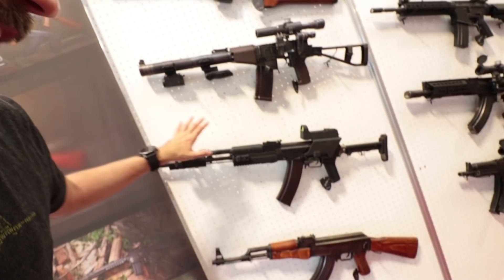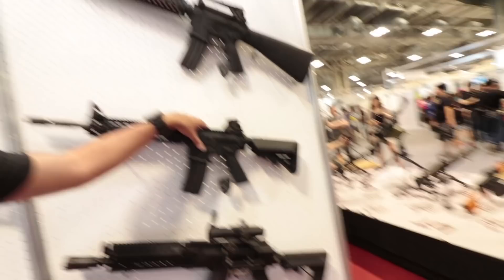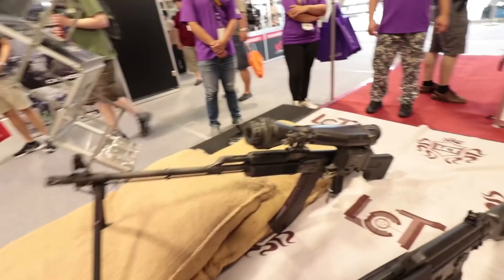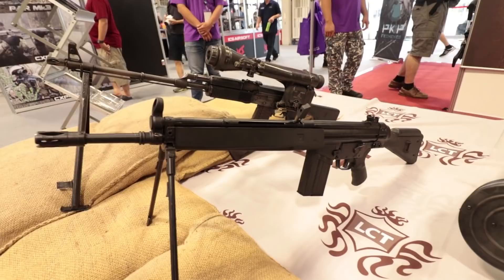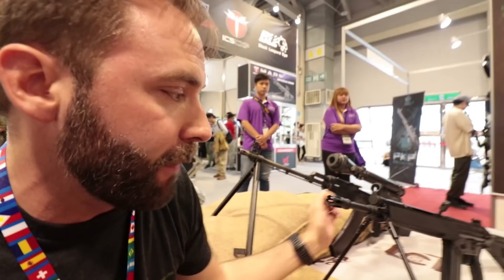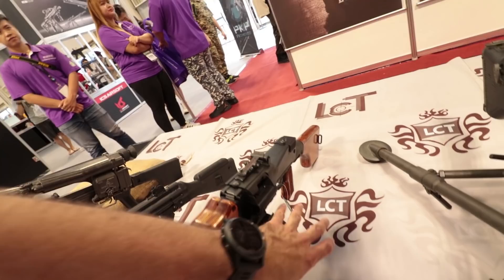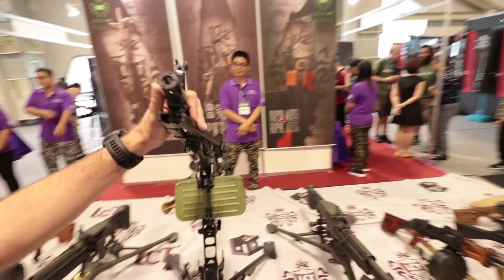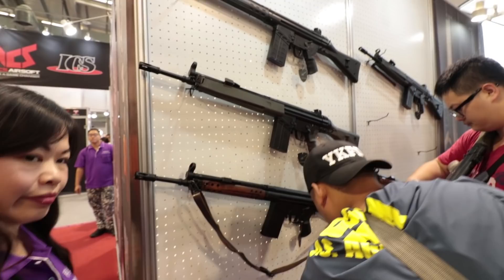New Airsoft Guns from LCT... and they are NOT M4s! | Camo Show Taiwan 2017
Jonathan visits the LCT airsoft booth at Camo Show 2017 in Taipei, Taiwan to show you the latest releases... and they aren't M4s!